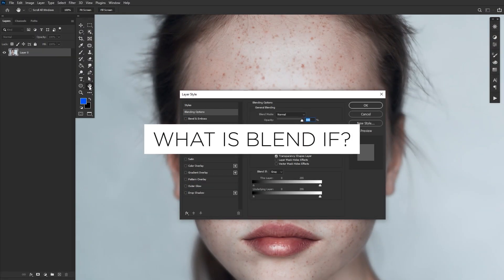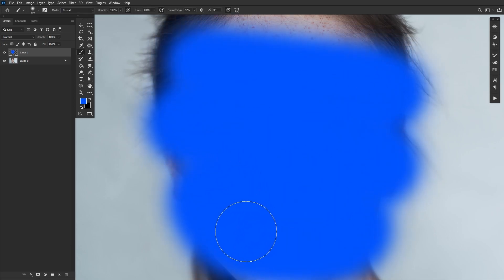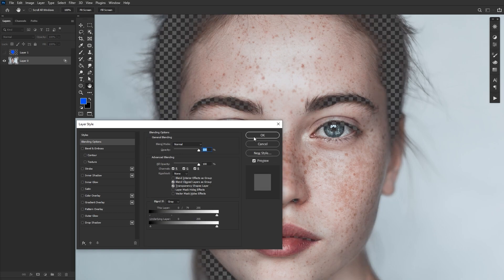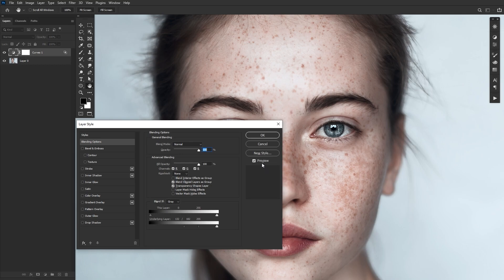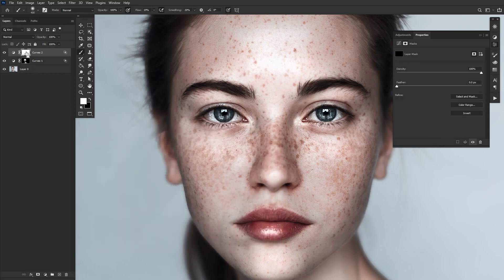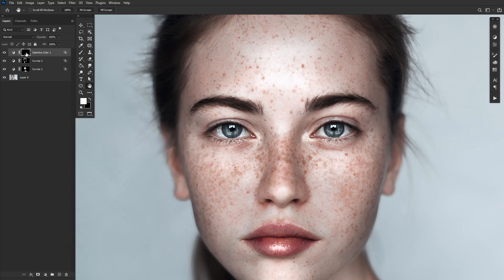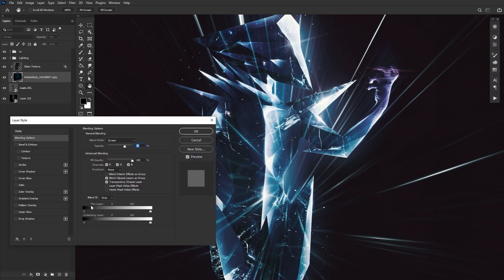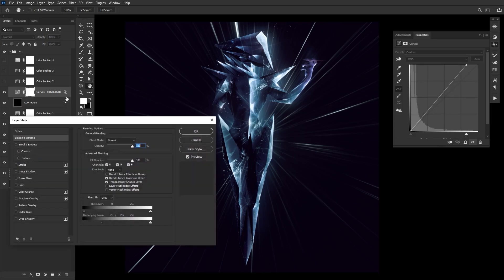Advanced Photoshop Blending with Blend If – PS Tools Explained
What is Blend If in Photoshop? How do you use Blend If for advanced blending? In this video tutorial Abbey Esparza will show you how to create professional highlights, apply textures, and the general ins and outs of the mysterious Blend If layer setting!